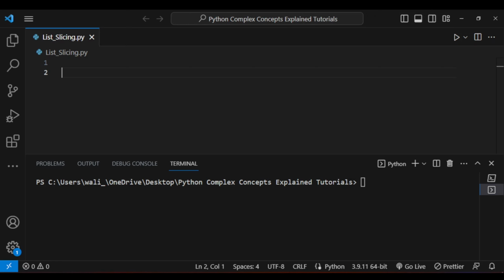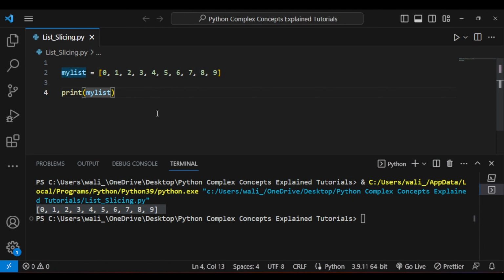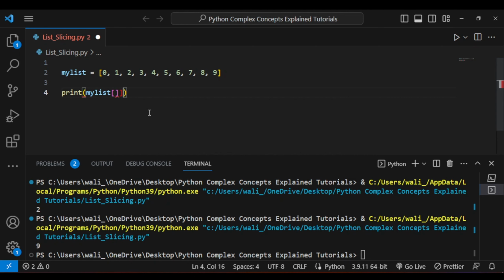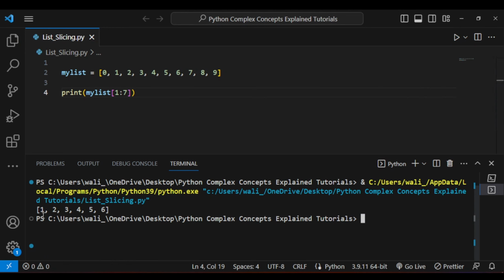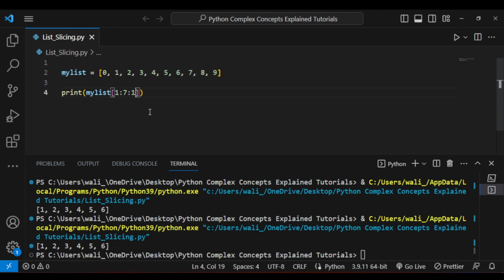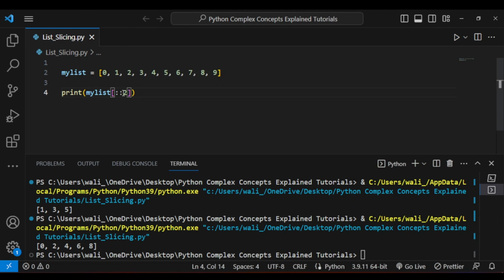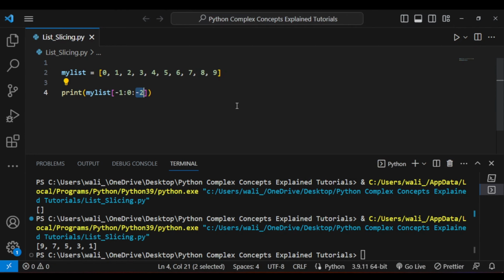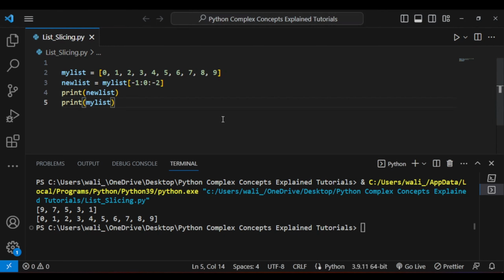Cutting Through Data: Master List Slicing in Python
Unlock the power of Python lists with our deep dive into list slicing! 🐍 From basics to advanced steps, we'll guide you through each technique with clear examples. Perfect for Python beginners or those looking to brush up on their skills. Dive in and start cutting like a pro!